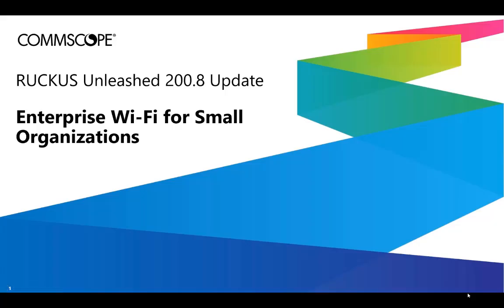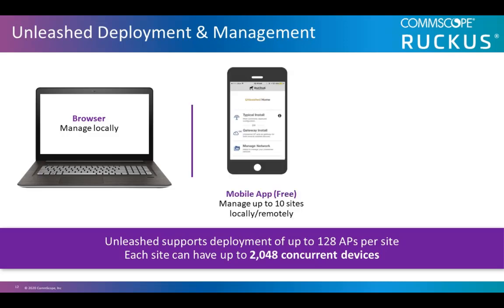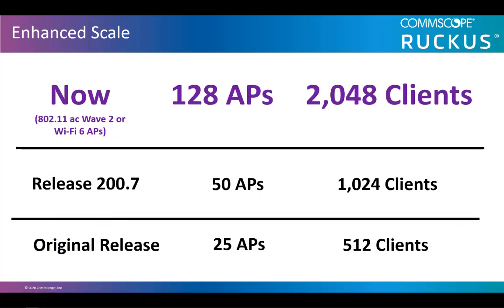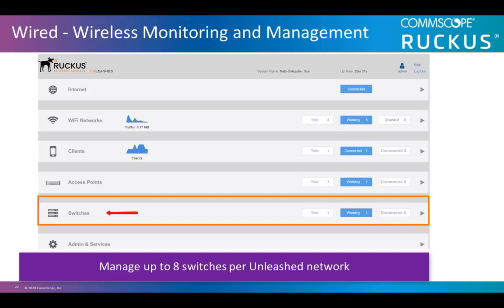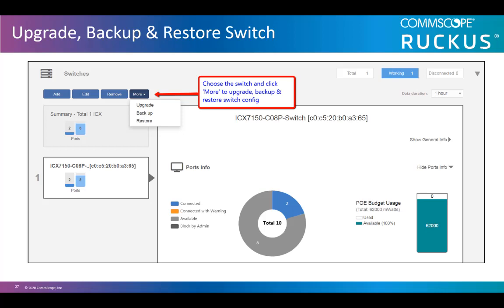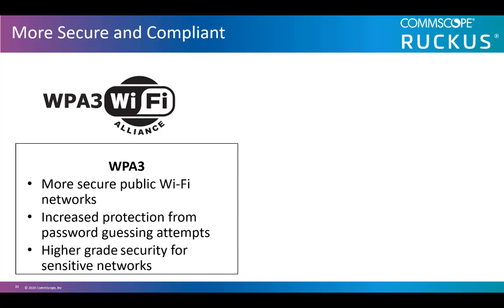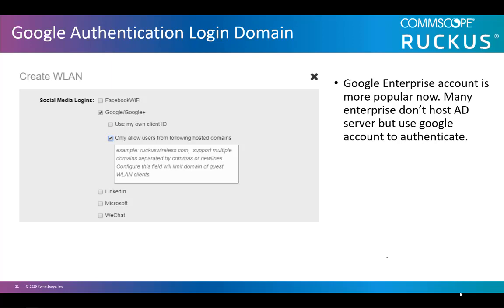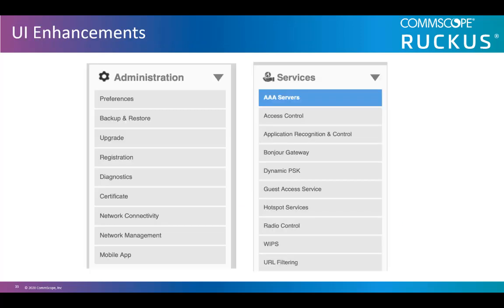RUCKUS Unleashed 200.8 Release Updates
This video describes the 200.8 RUCKUS Unleashed product updates.

Ruckus Unleashed is a high-performance, simple-to-setup, easy-to-manage and affordable portfolio of access points. With built-in controller functionality, there’s no need to invest in a separate appliance. You can manage your entire network (APs and switches) from your phone or web browser.

You can get your network up and running in under 5 minutes—no complex configurations, and no expert installers required.